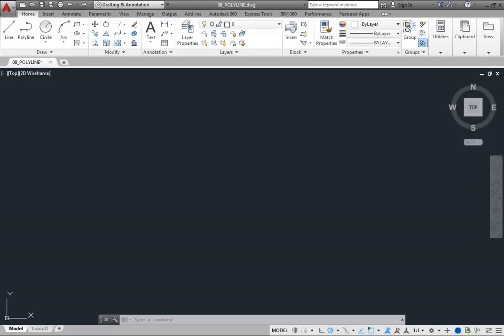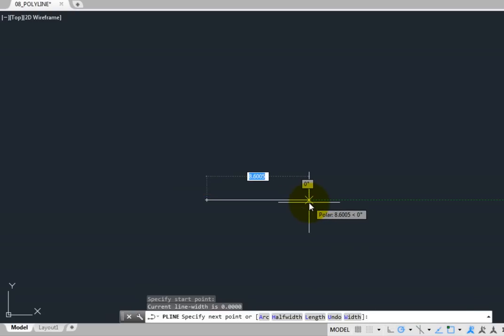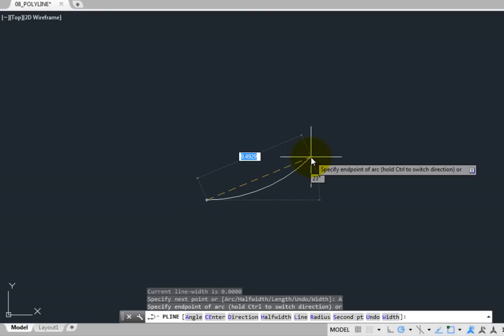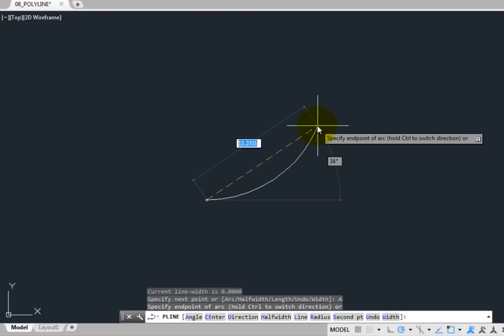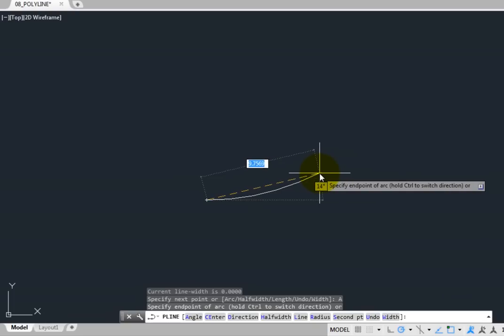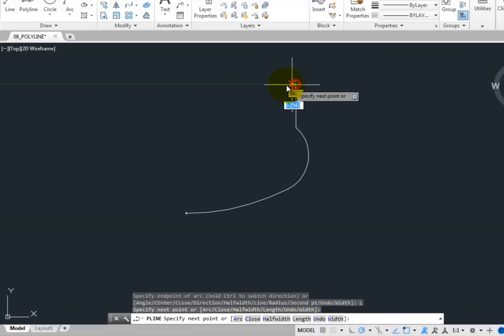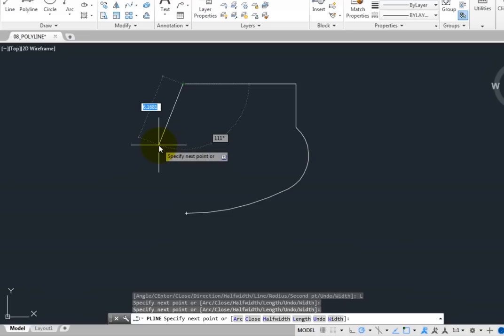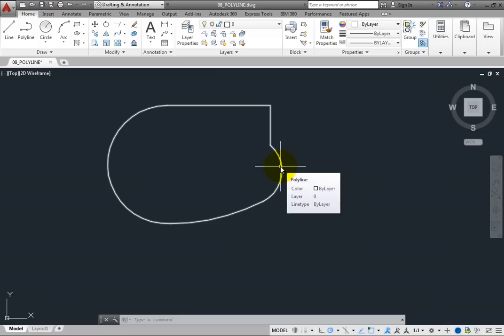Drawing Polyline Arc Segments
Creating a Polyline with lines and arc segments as a single closed object in AutoCAD 2015 .